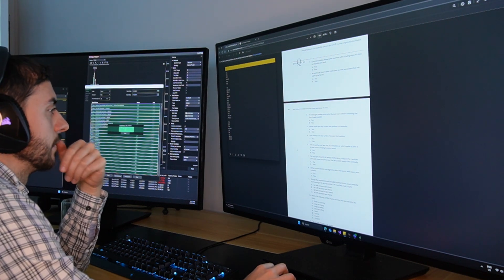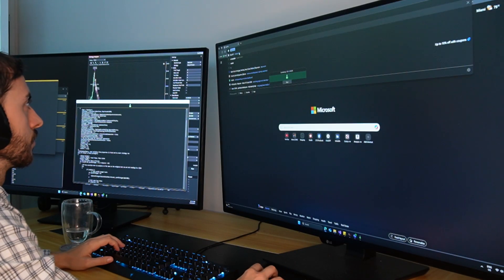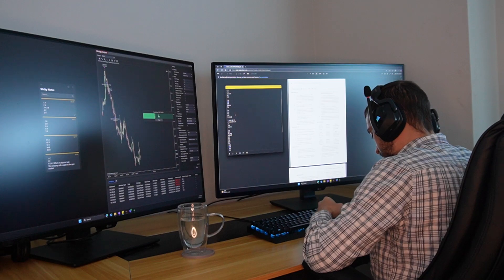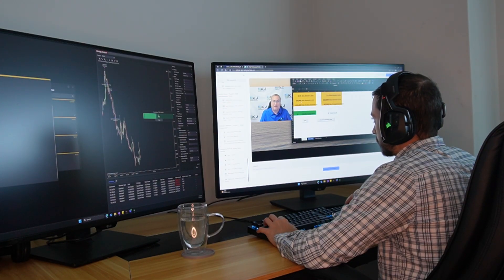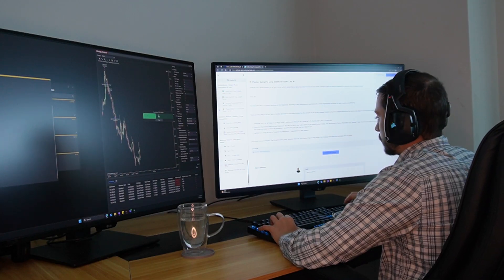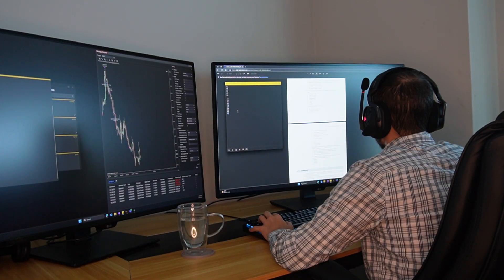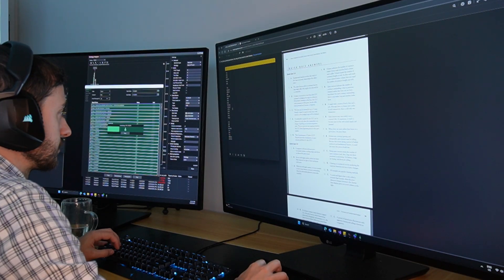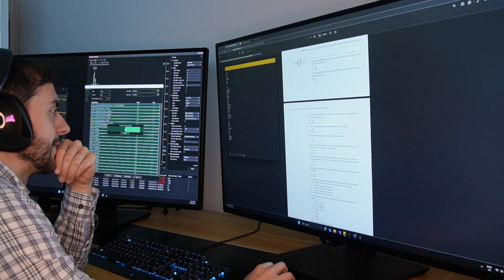How to reduce your overfit trading strategies by 80%